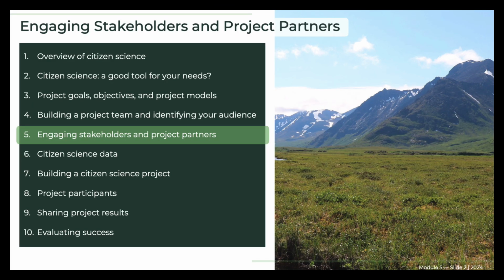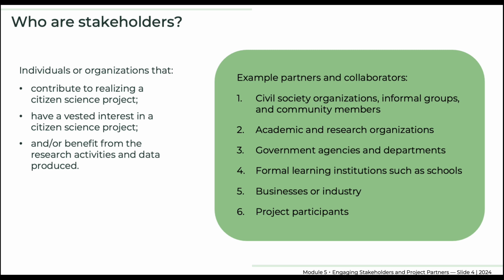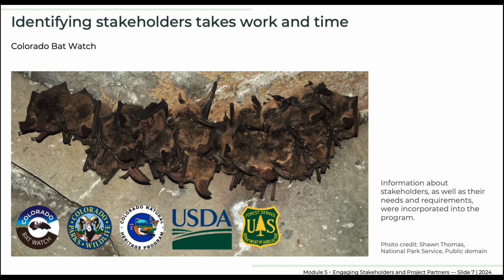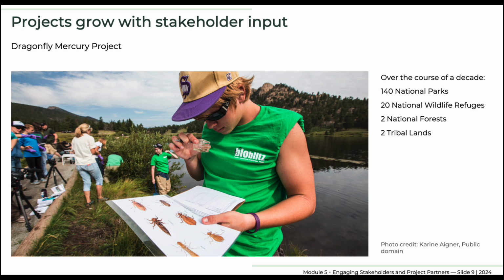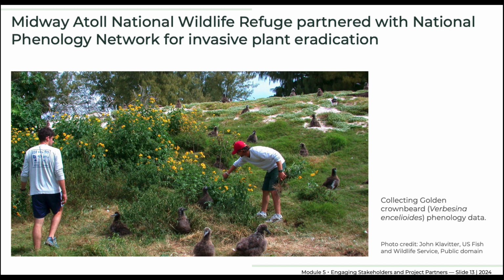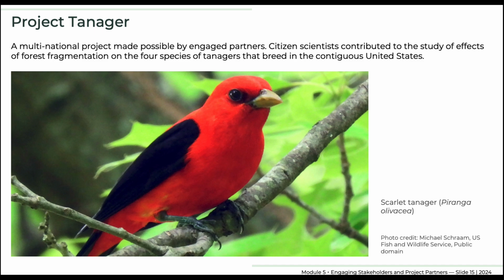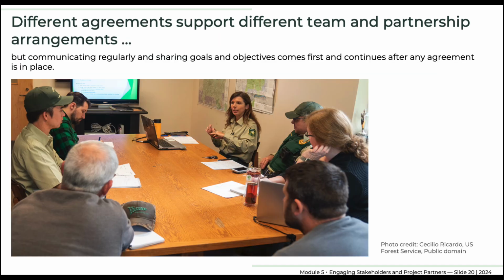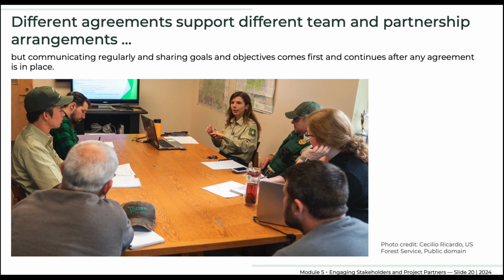Interagency Citizen Science Toolkit - Module 5: Engaging Stakeholders and Project Partners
Learn about the best ways to engage participants and partners in carrying out a project.